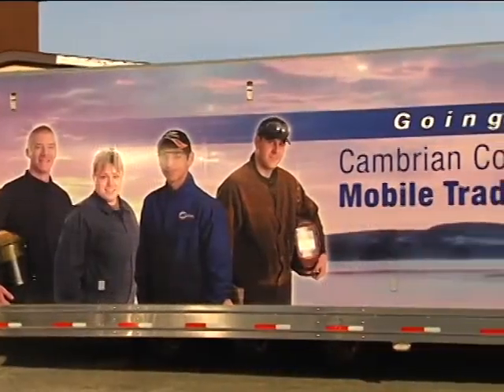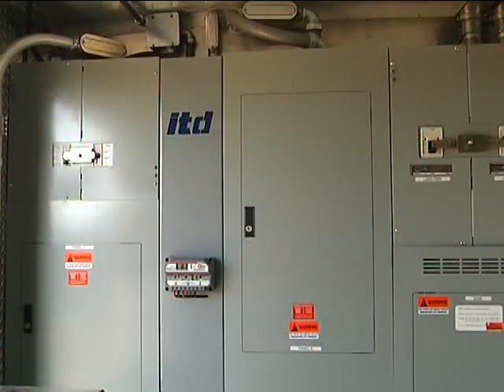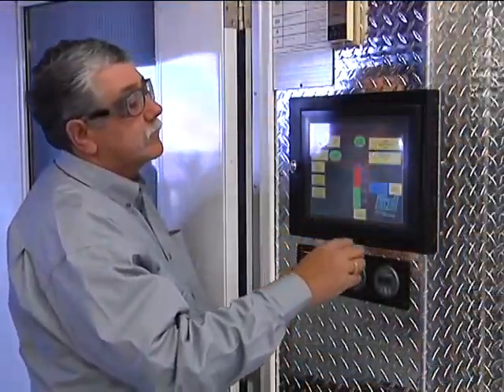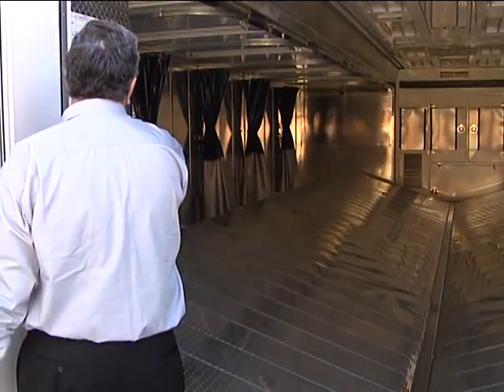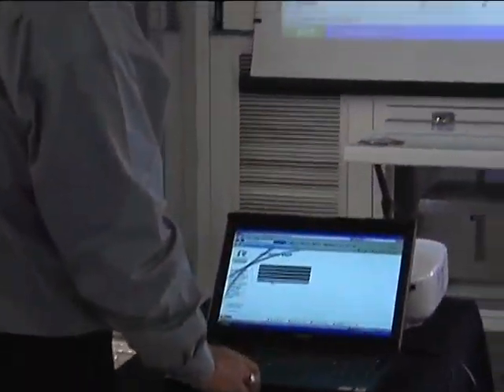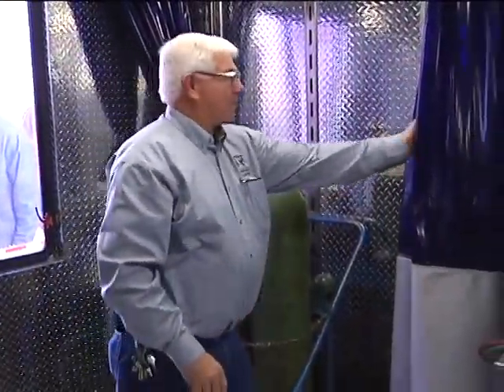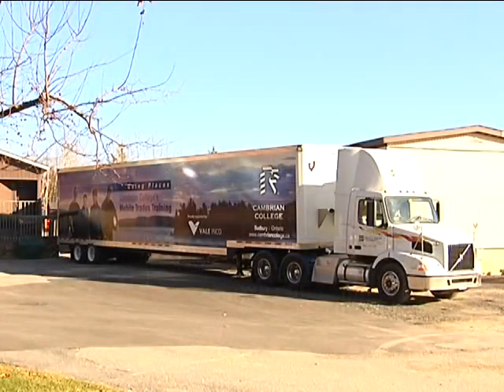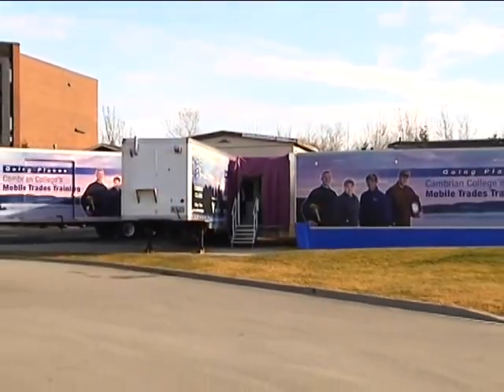Cambrian College Mobile Trades Trailer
Cambrian's Vale Mobile Skilled Trades Training Trailer -- bringing Cambrian's skilled trades labs to your community or workplace to meet your apprenticeship, postsecondary or corporate training needs.